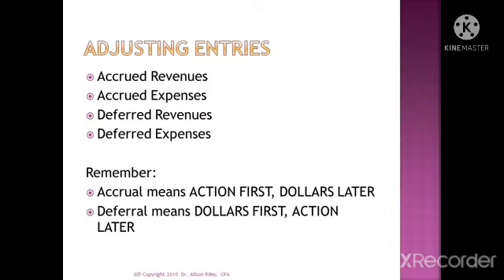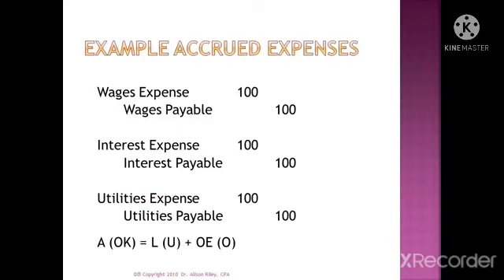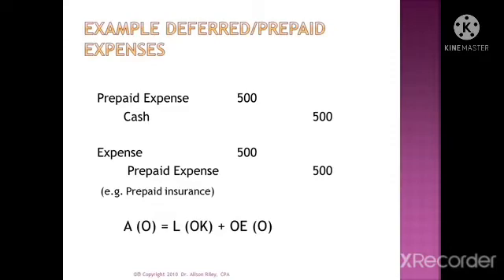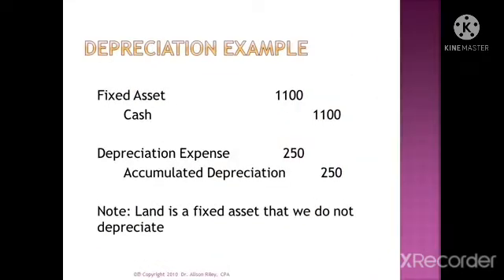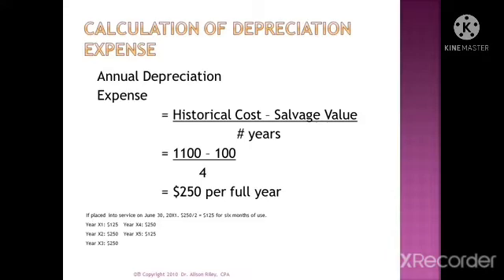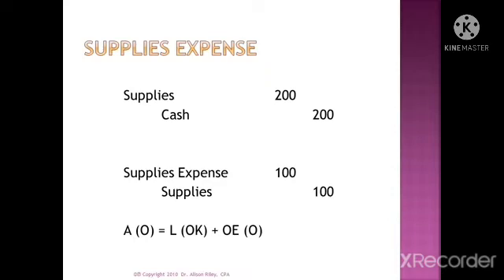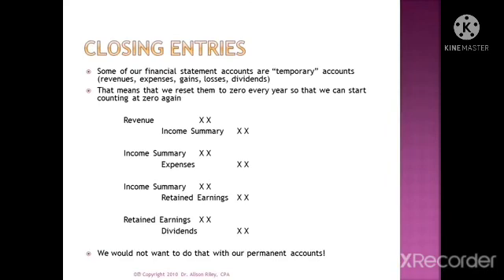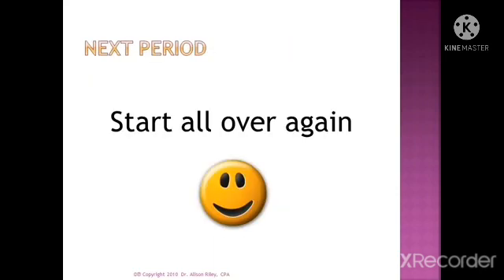Accounting cycle chapter two part 2